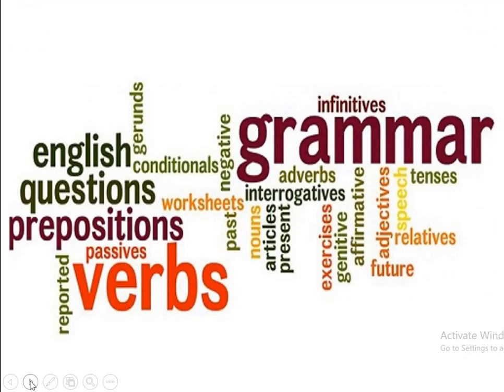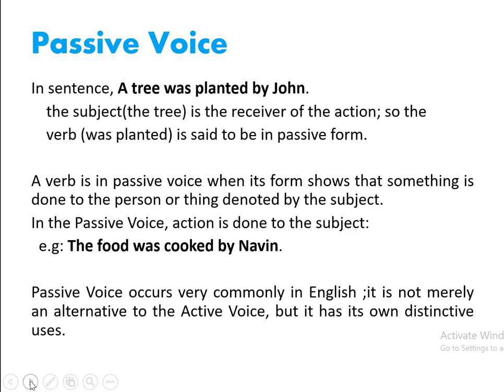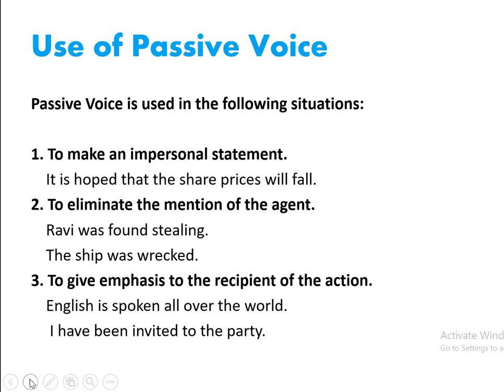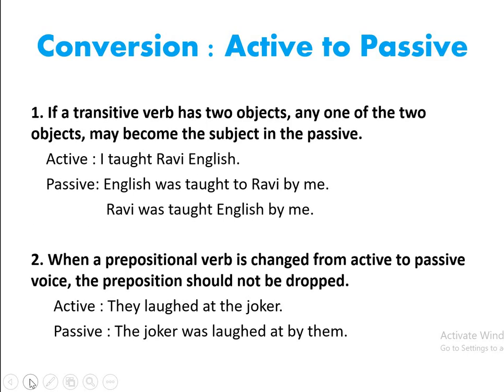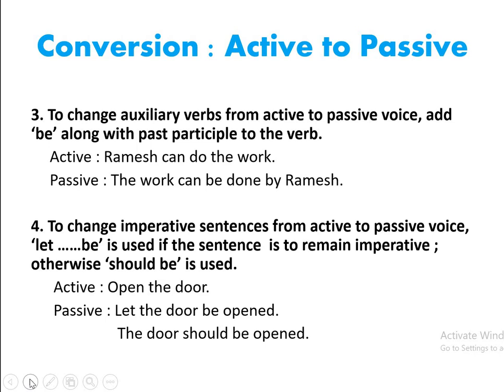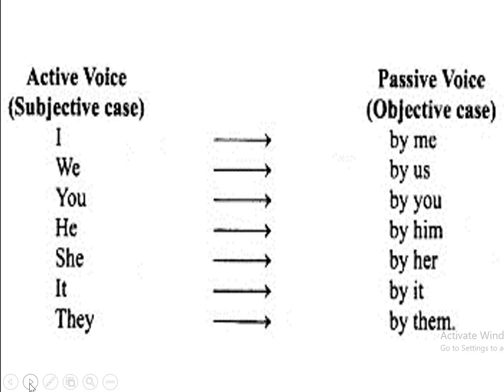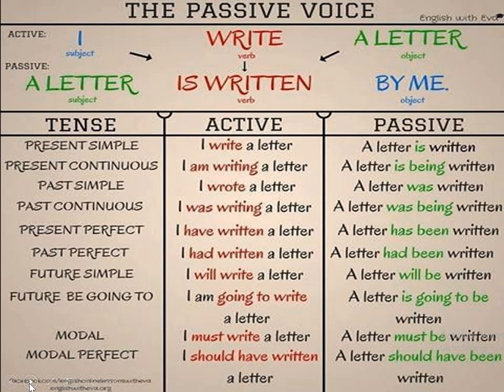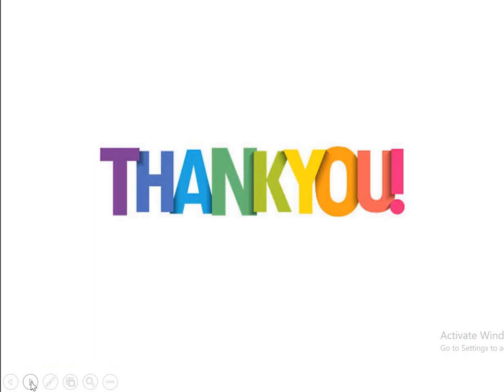Active & Passive Voice